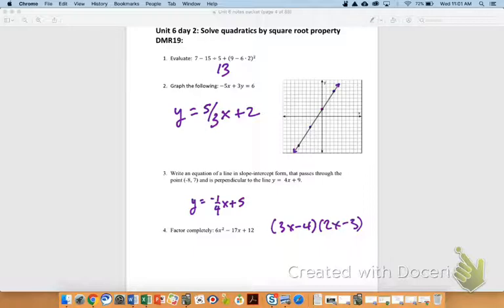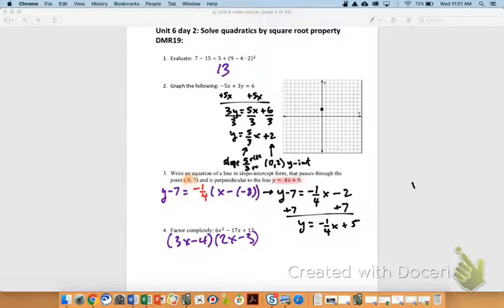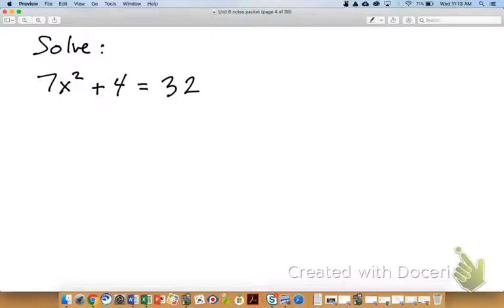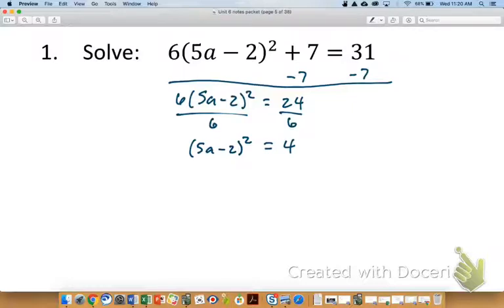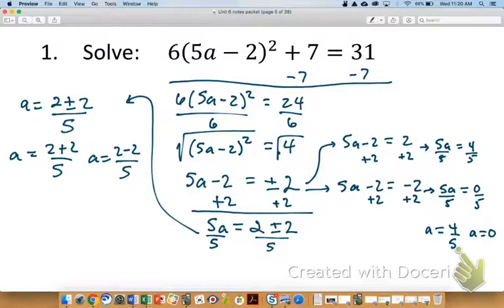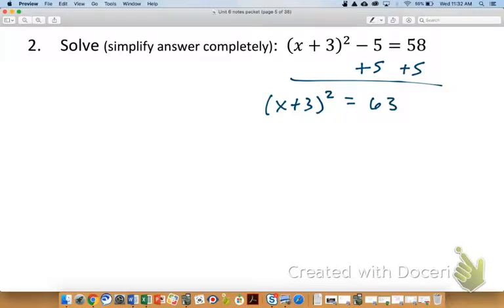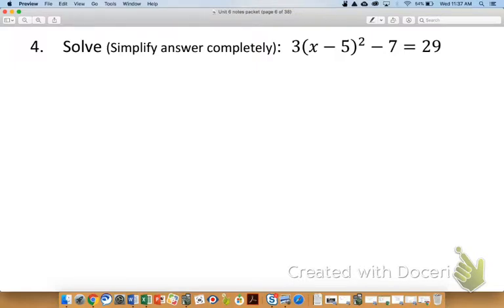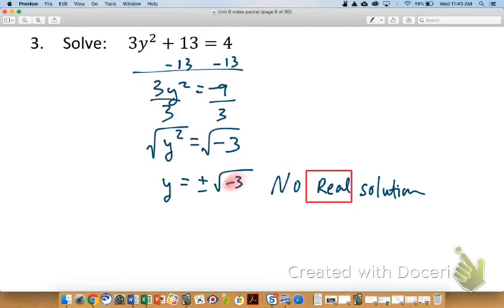alg 1 unit 6 day 2